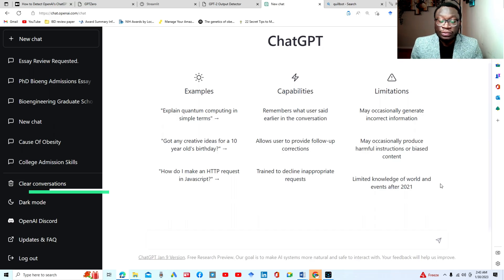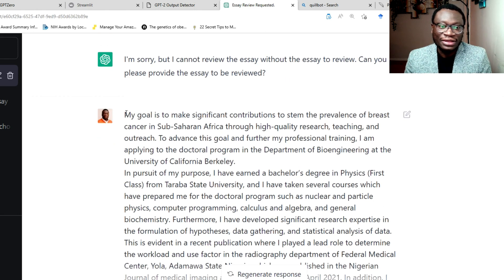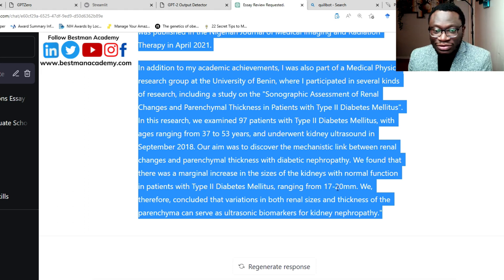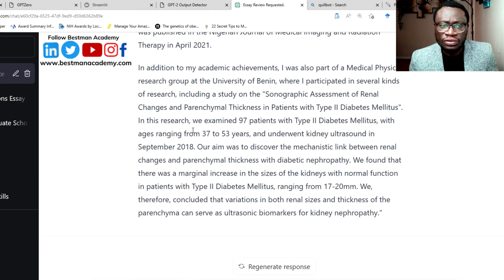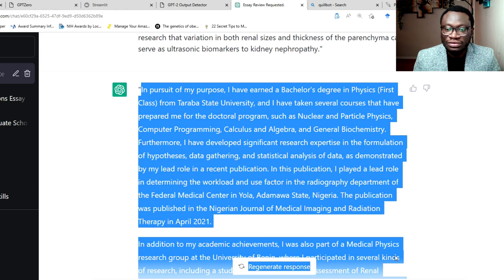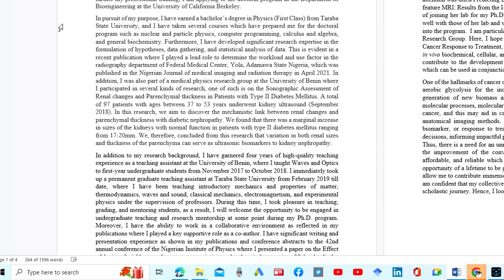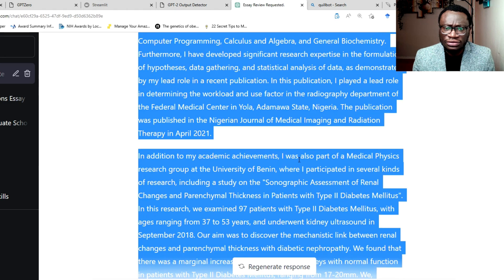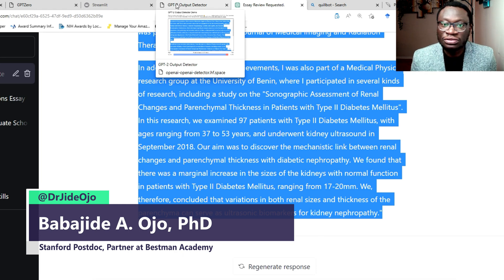Using ChatGPT to review your SoP, personal statements, and other essays | Best practices for A.I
How to review your statement of purpose, personal statements, and other written docs with AI tools such as ChatGPT. A sample prompt in ChatGPT for requesting essay reviews can be:

Act like an admission committee member and review the following essay. Please make corrections to grammatical errors. "[copy and paste the essay here]"

Follow Bestman Academy on all social media platforms